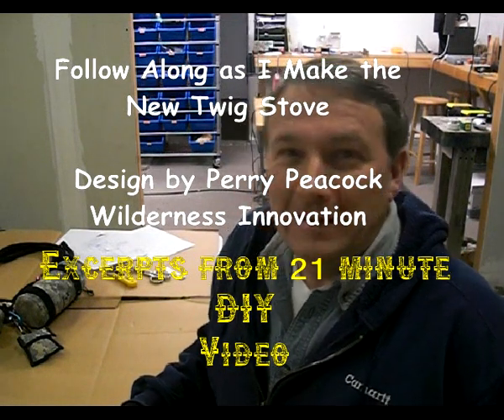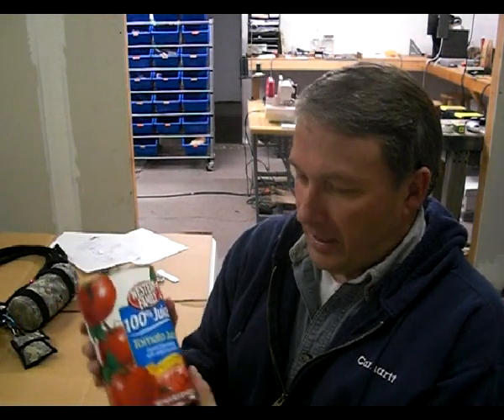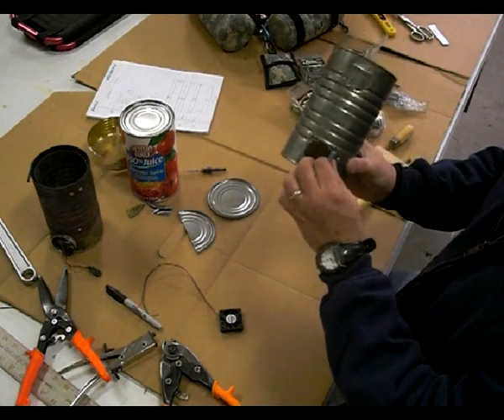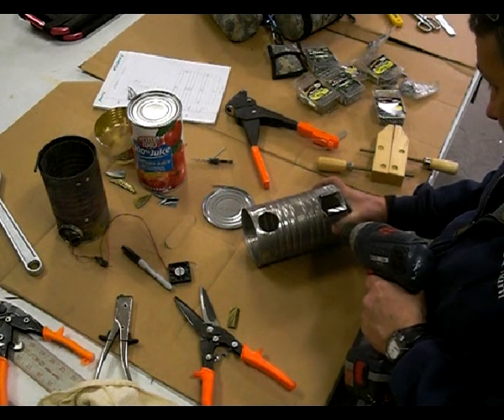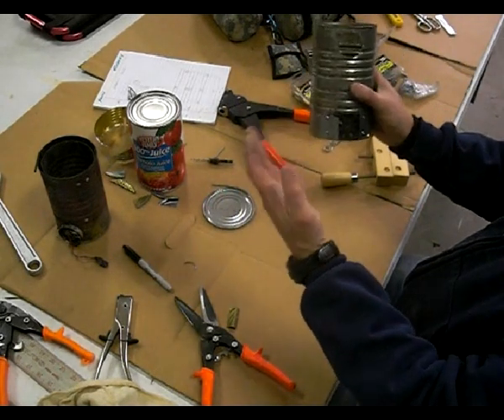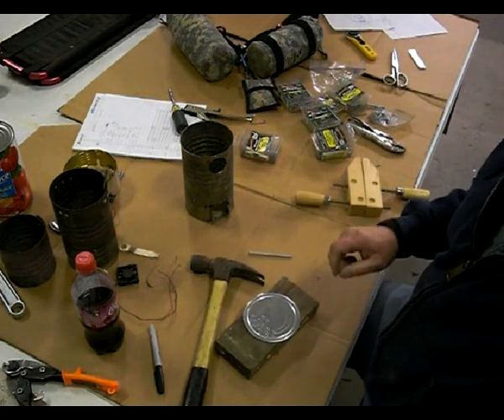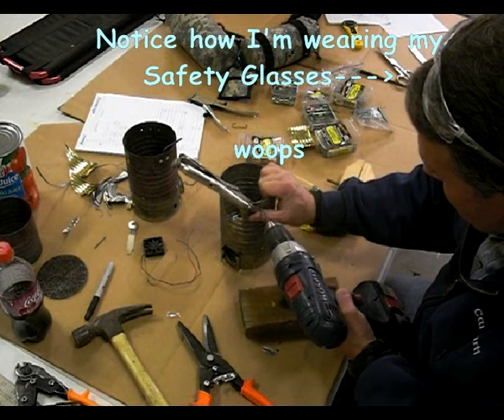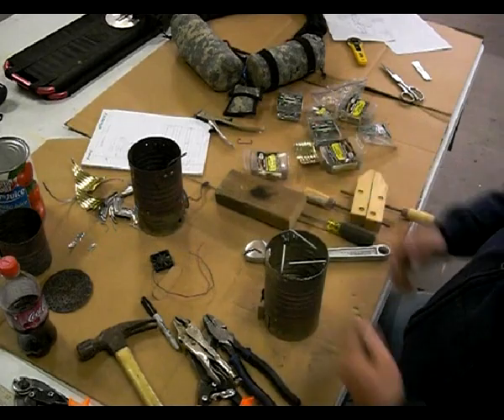Making the Twig Stove - excerpts from 21 minute video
This little video shows excerpts from our full 21 minute video on how to make the Twig Stove, that also includes detailed written instructions with plenty of photos and a drawing. See our website for this and a blog about the origins of this stove.